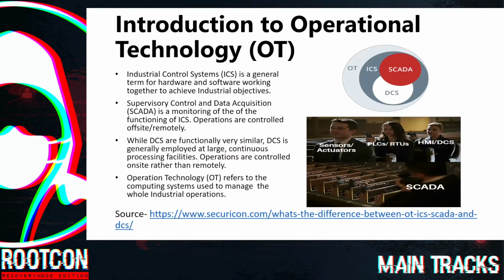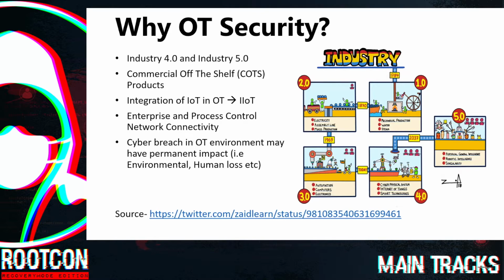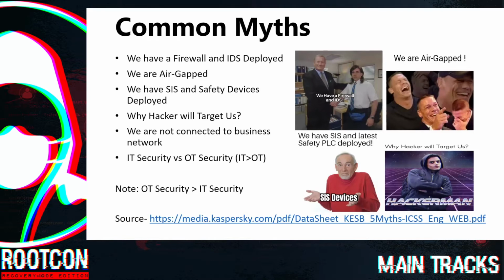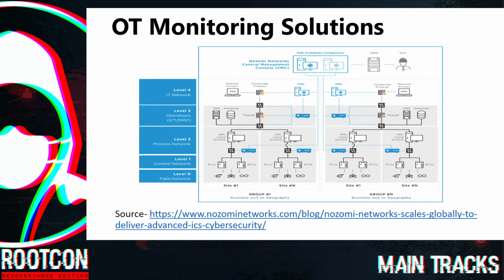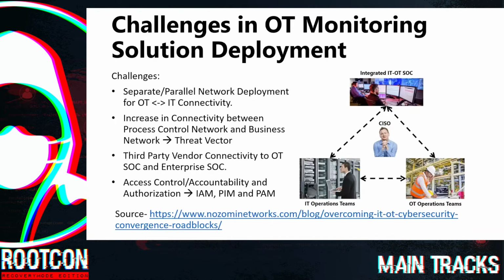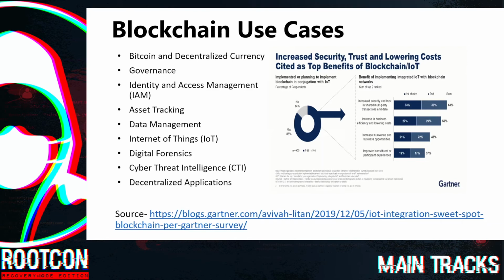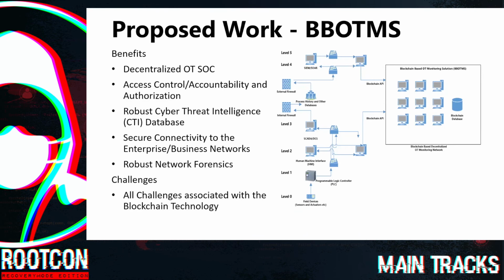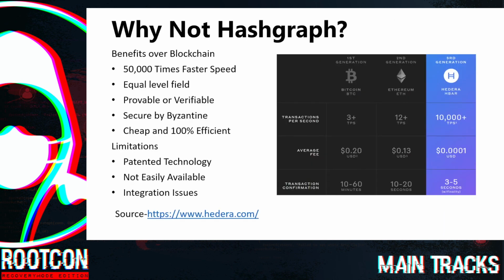Blockchain Based OT Monitoring Solution BBOTMS by: Asif Hameed Khan / Gagan Jattana